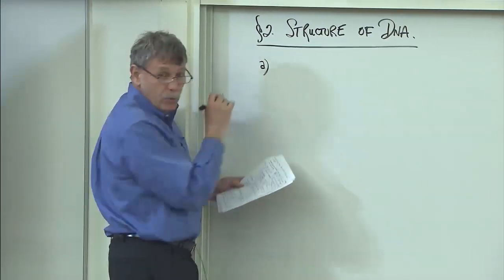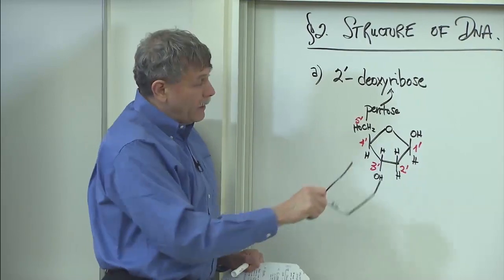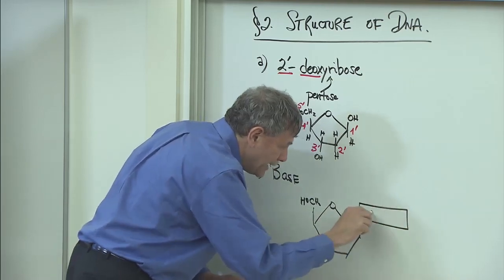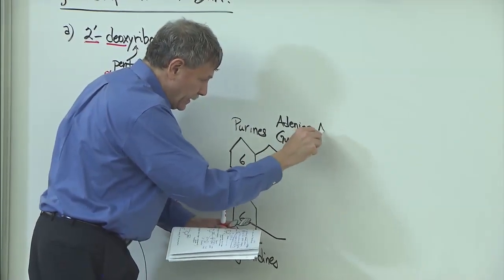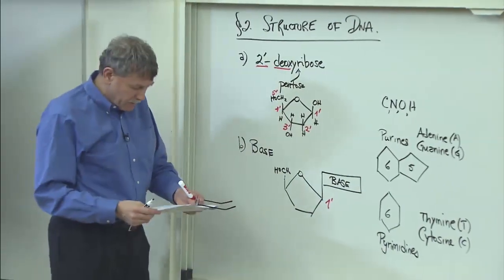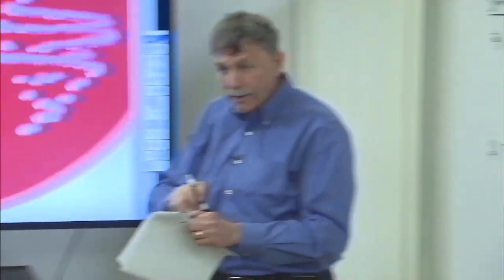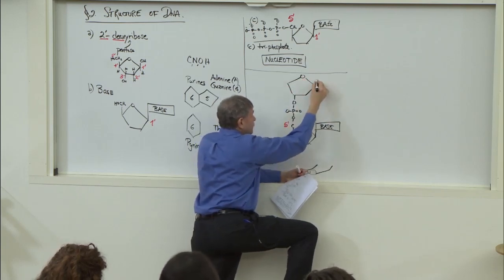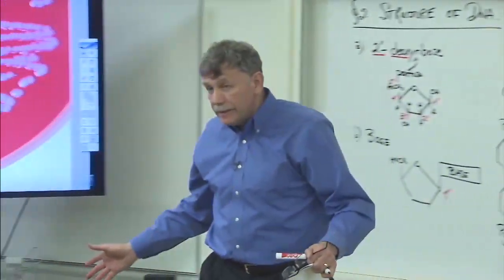MIT700XXT313 G100203 100